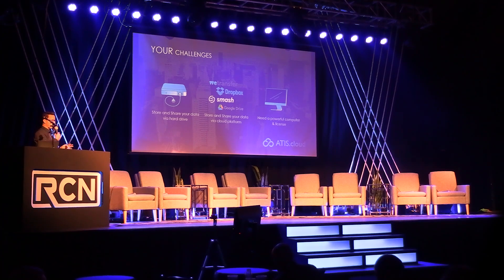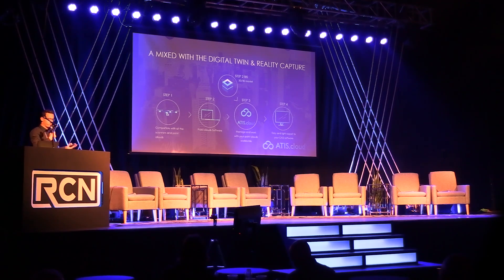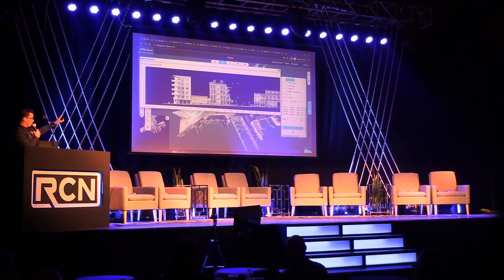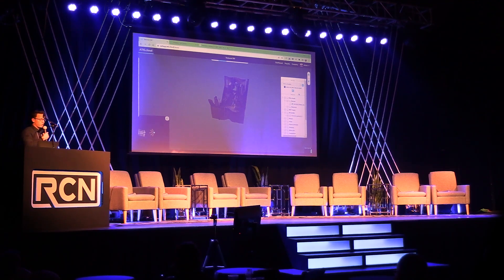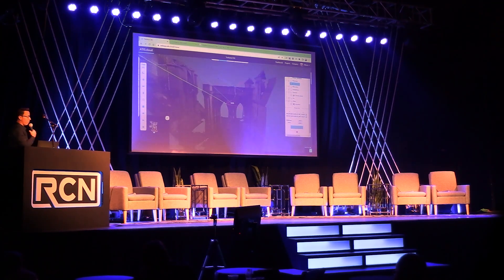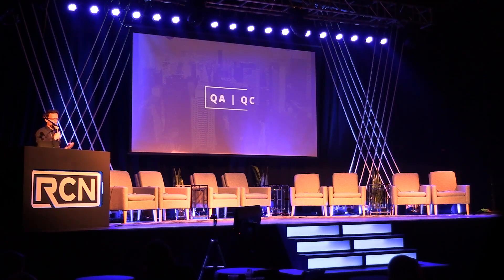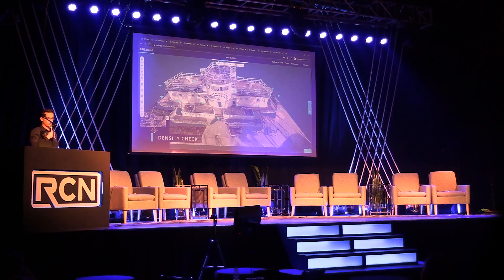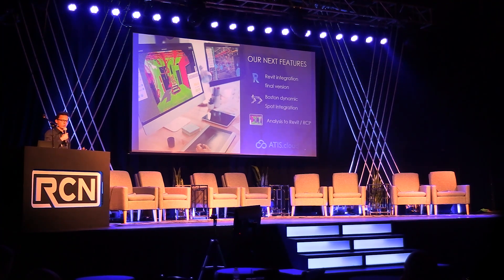ATIS.cloud at RCN 2022 Conference